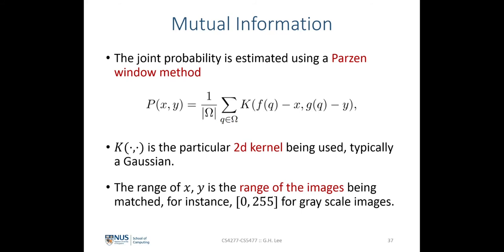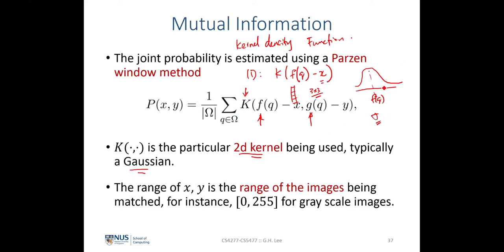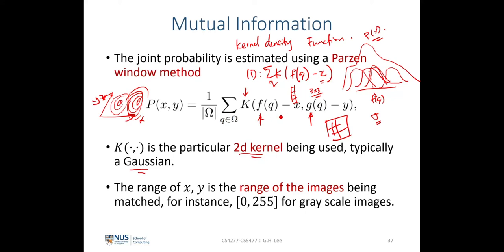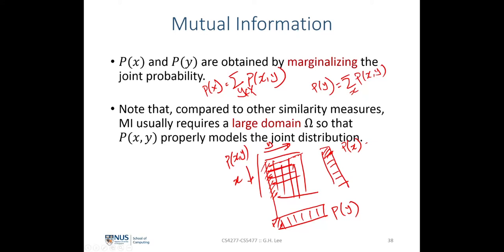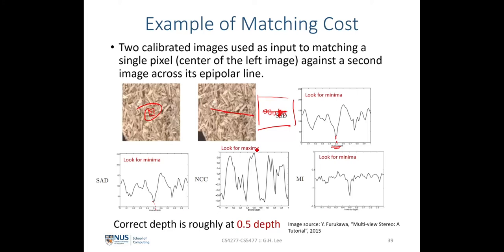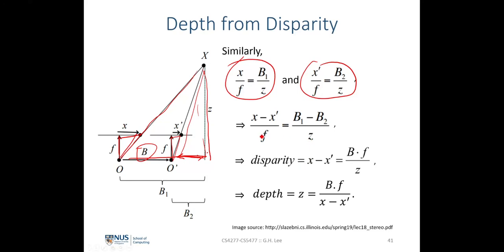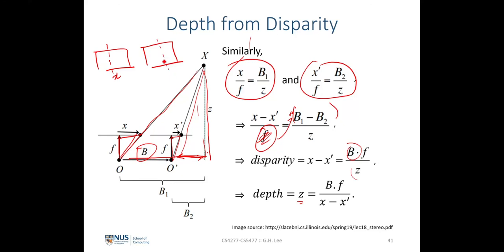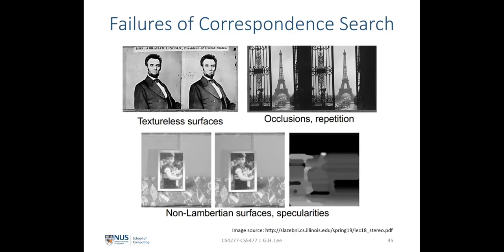3D Computer Vision | Lecture 11 (Part 3): Two-view and multi-view stereo